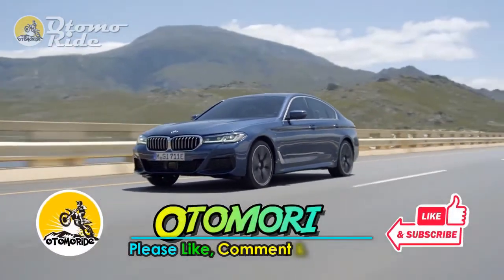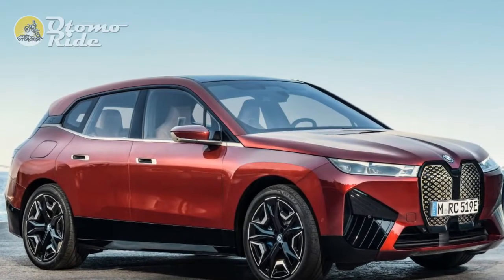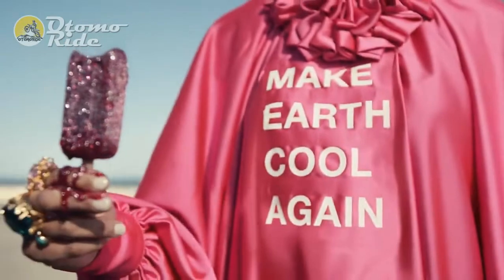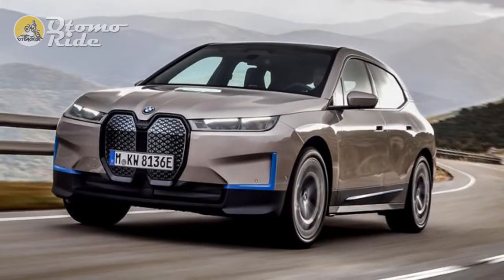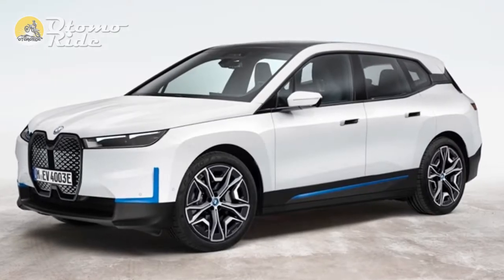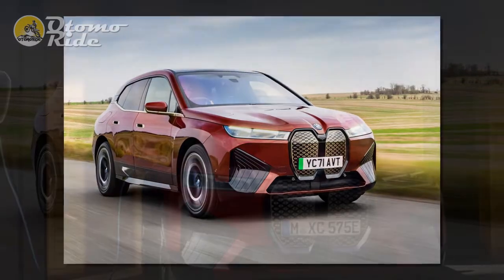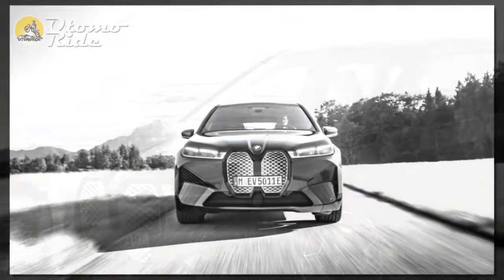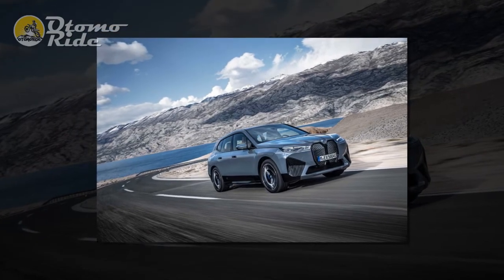BMW iX xDrive50 M Sport UK review 2022